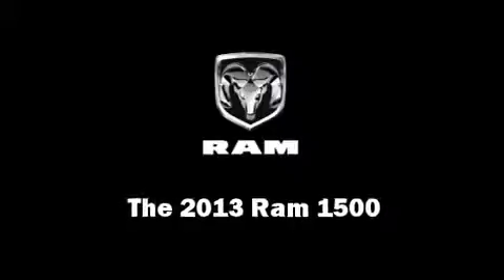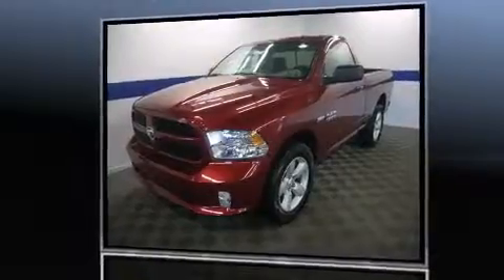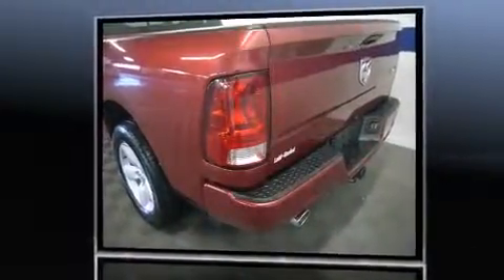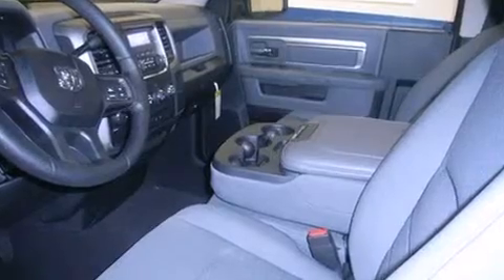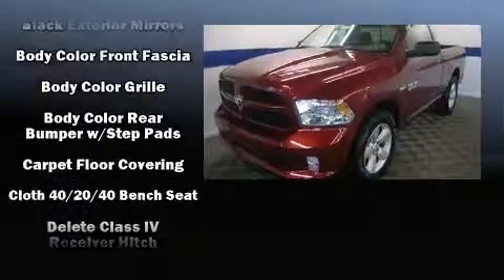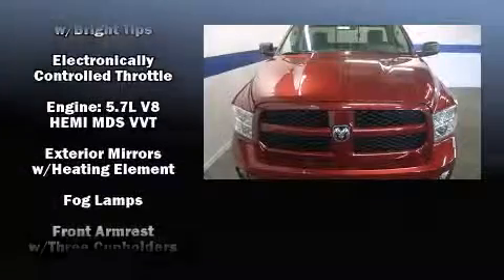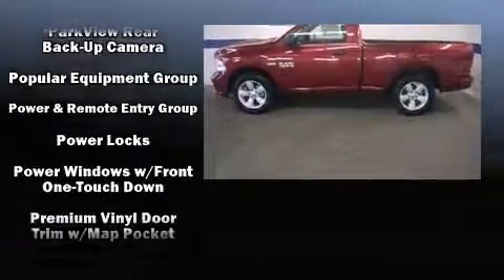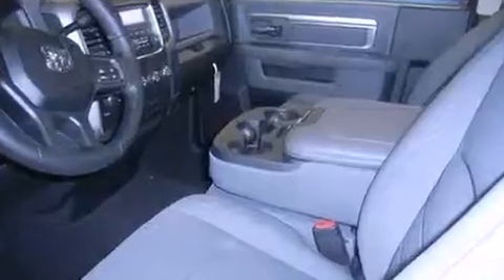2013 Ram 1500 Express in Lebanon, PA 17042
Ladd Hanford Chrysler Dodge Jeep Ram
2247 Cumberland Street
in Lebanon, PA 17042

This 2 door, 3 passenger truck leads among competitors in its segment. Top features include front fog lights, a tachometer, variably intermittent wipers, a rear step bumper, heated door mirrors, cruise control, a bedliner, and 1-touch window functionality. Audio features include an AM/FM radio, and 6 well positioned speakers. Passenger security is always assured thanks to various safety features, such as: dual front impact airbags, front SIDE impact airbags, traction control, brake assist, ignition disabling, and 4 wheel disc brakes with ABS. Various mechanical systems are monitored by electronic stability control, keeping you on your intended path. Our aim is to provide our customers with the best prices and service at all times. Stop by our dealership or give us a call for more information.